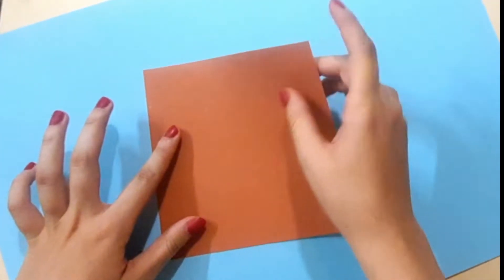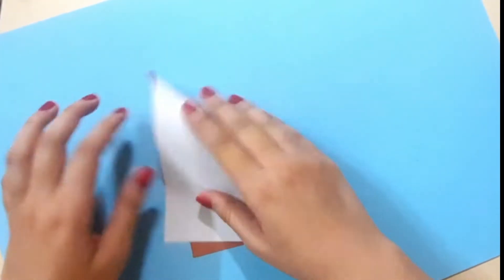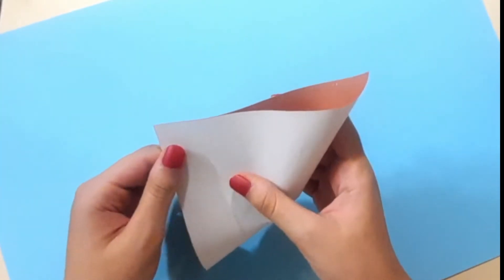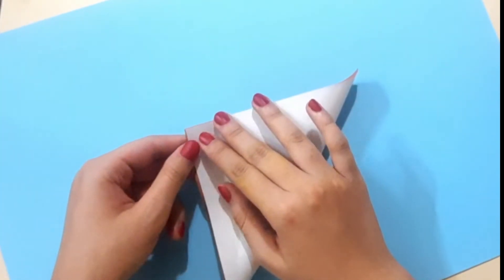Easy Monkey origami with story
In this video we will learn how to make easy monkey origami. It is super easy. pick a paper and fold with me!
Ask your questions in comments below.

Tips:

The size I used is: 15*15
2x the video if i am slow for you.

I'm Noushin and i enjoy making paper crafts and origami.